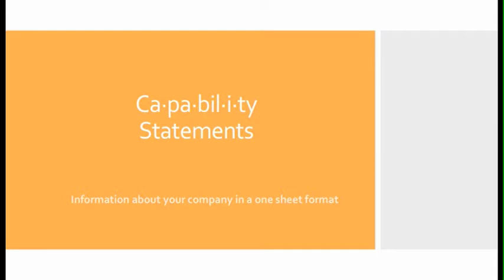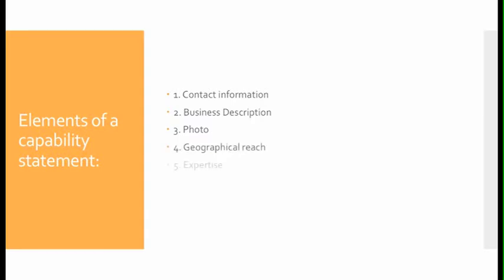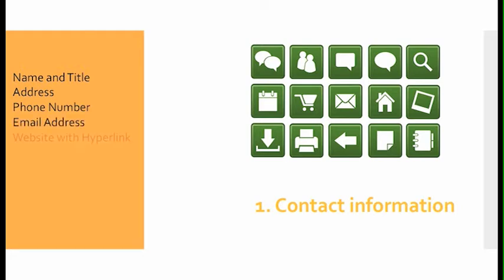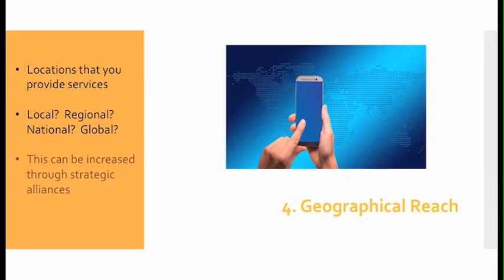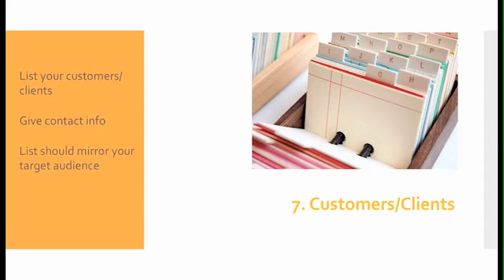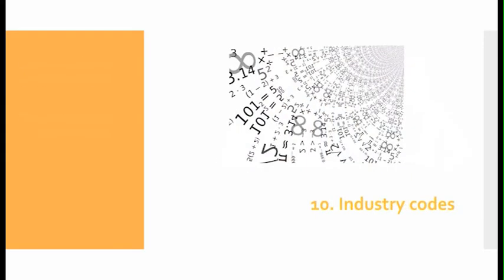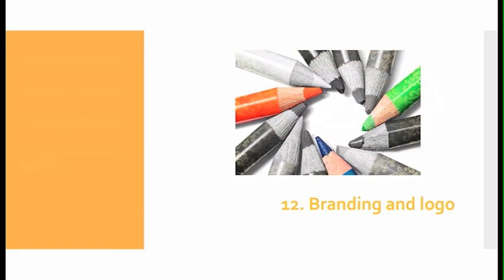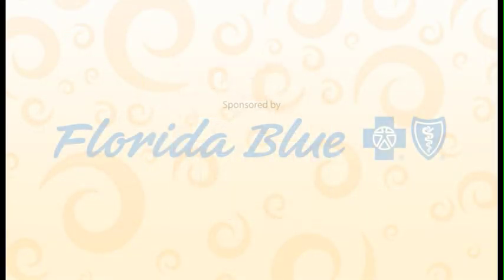WBDC Tuesday Toolbox - Your Capabilities Statement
A capabilities statement is critical for your company. Whether you're starting from scratch or evaluating what you have written, these fundamental tips will ensure a successful statement. In this week's WBDC Tuesday Toolbox Nancy Allen presents information on what to put on your company's capabilities statement.